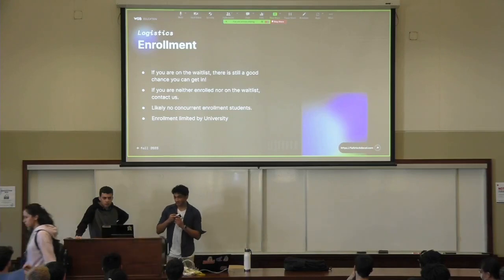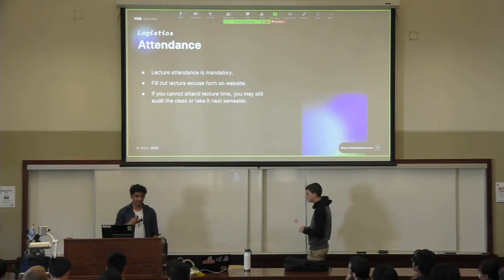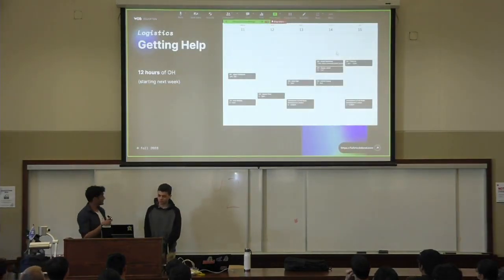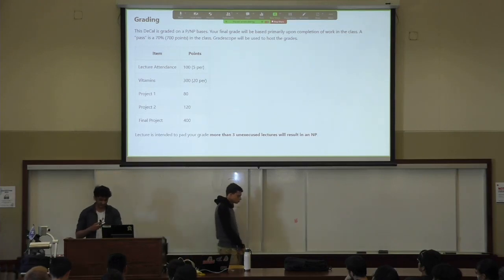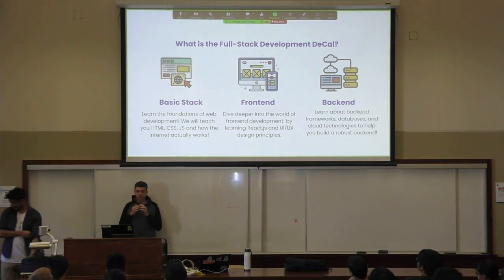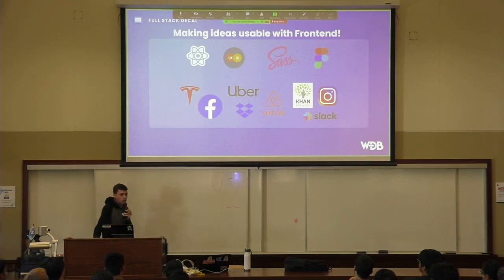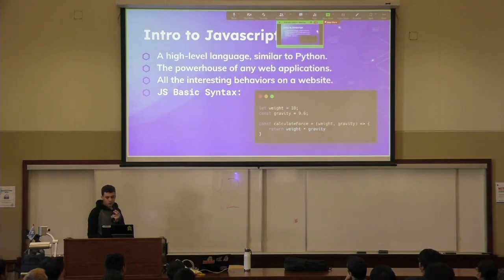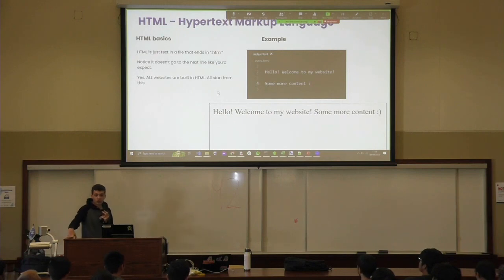Fall 2023 CS198-99 LEC 1